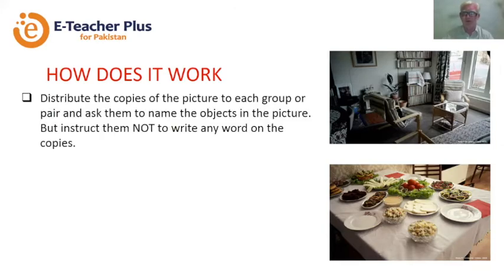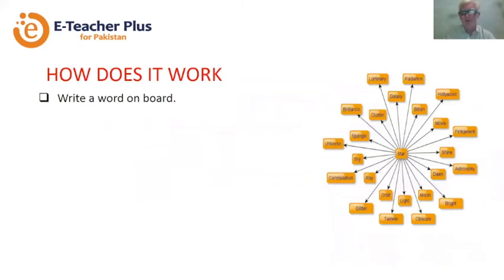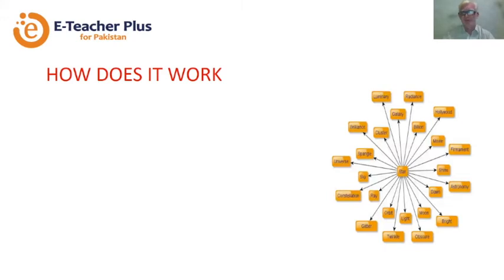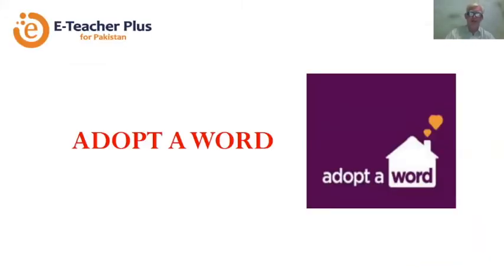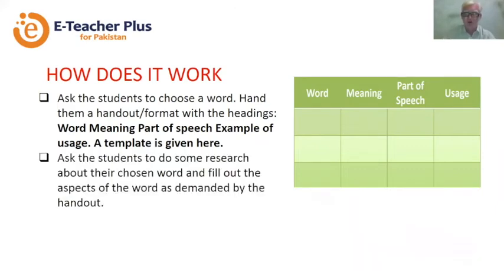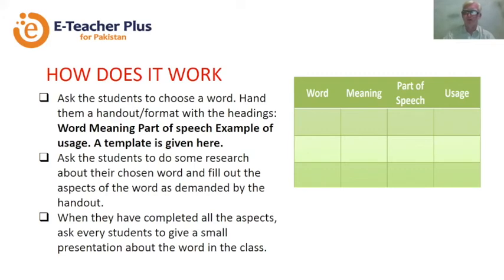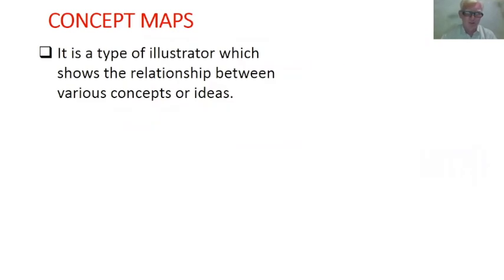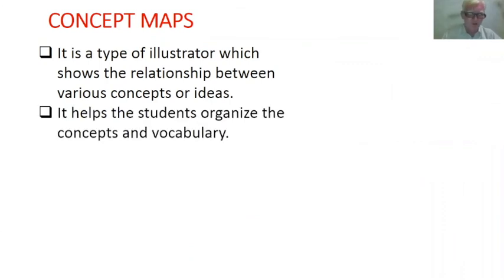E-Teacher Webinar 3.6 – Vocabulary Activities and Students’ Engagement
Watch E-Teacher Webinar 3.6 as Imran Khan, our E-Teacher alumnus, talks about different activities and resources to make vocabulary lessons more interesting for learners.